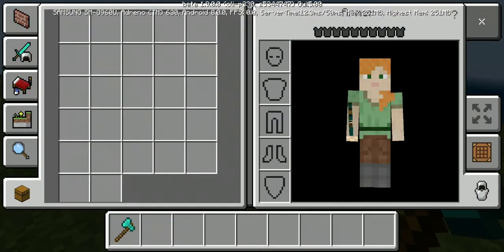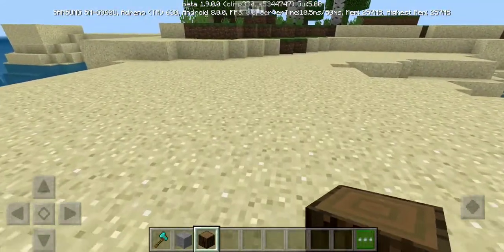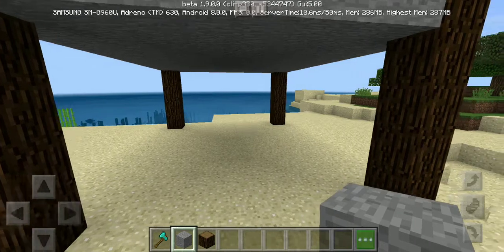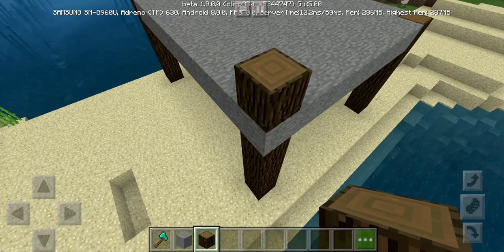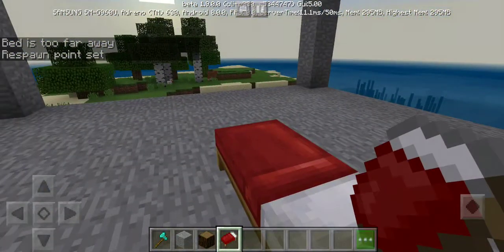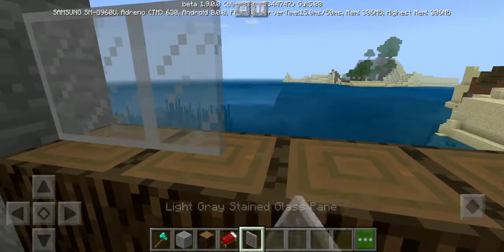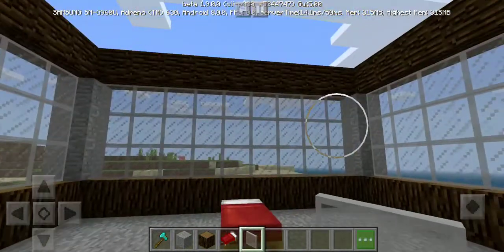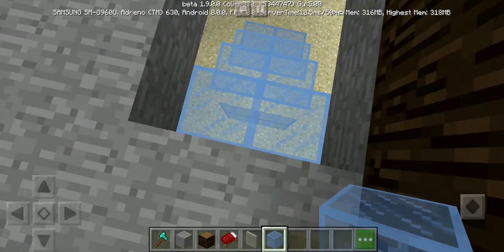minecraft on Galaxy s9! LETS PLAY! LIKE THE GOOD OLD DAYS